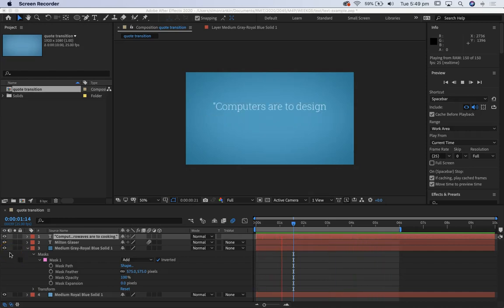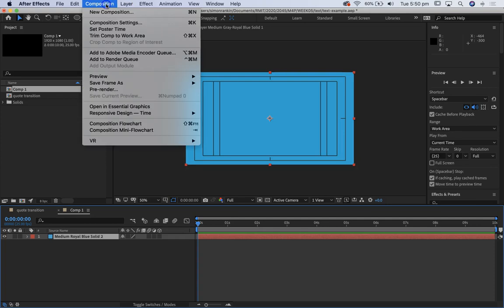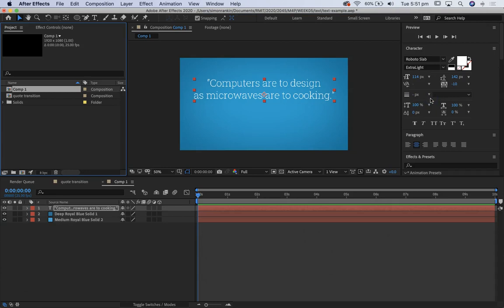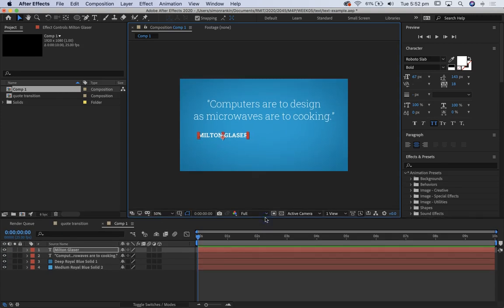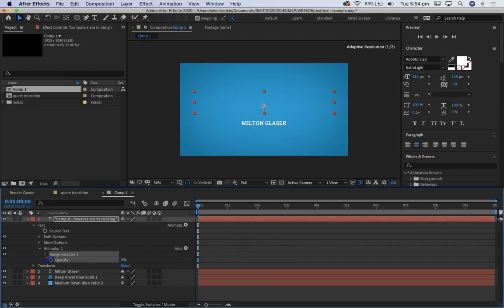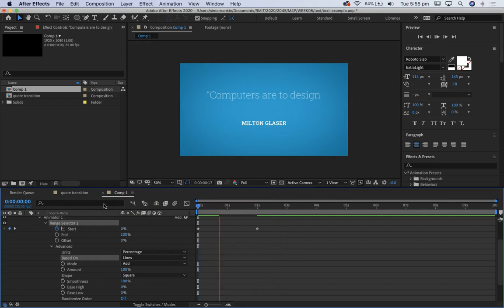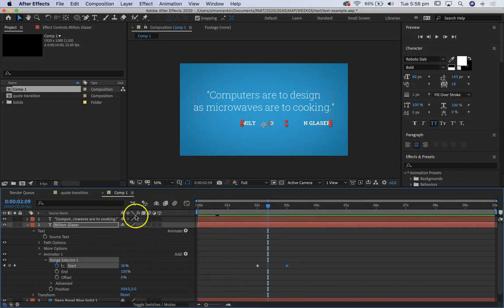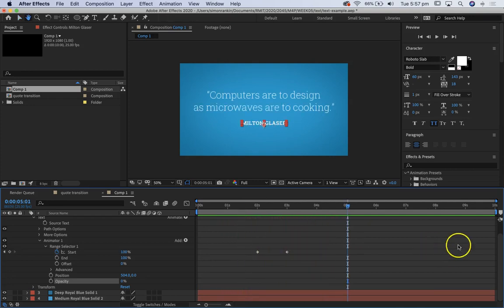Making a text animation in After Effects